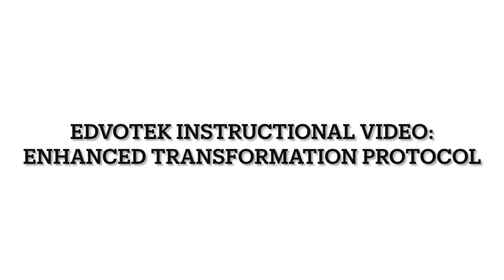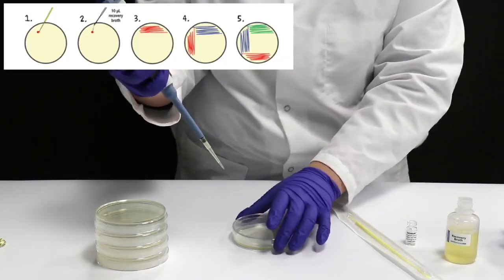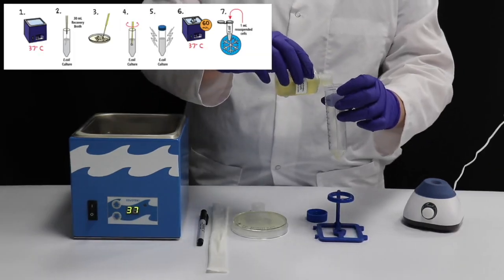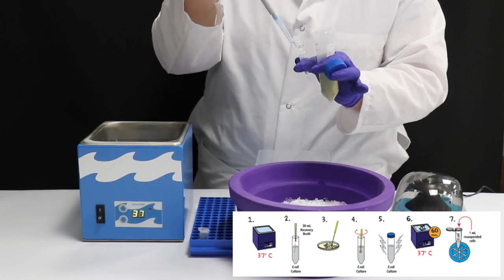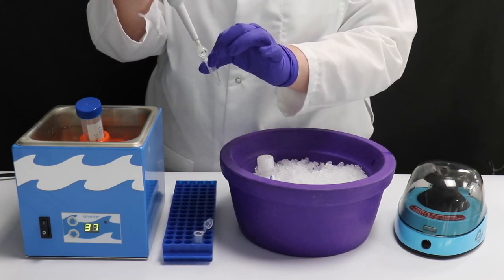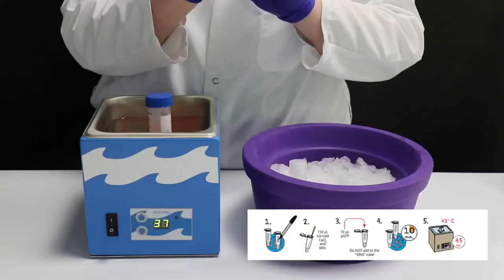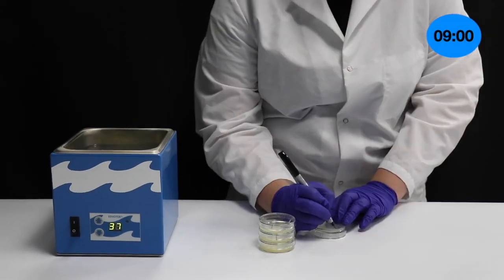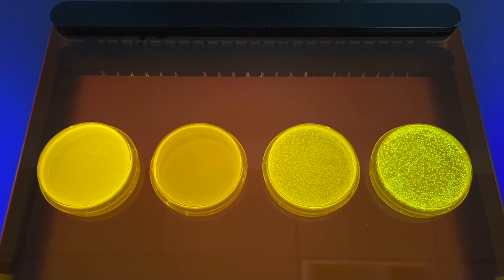Edvotek Informational Video: Enhanced Transformation Protocol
This video will walk you through the steps involved in completing the Enhanced Transformation Protocol! This protocol can be used with the following experiments: 222, 223, 224, and 303!